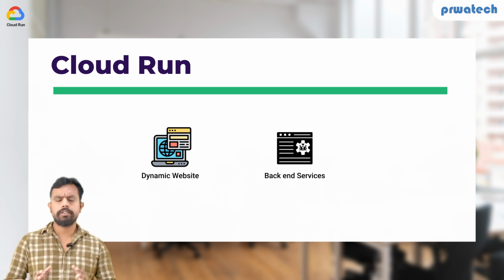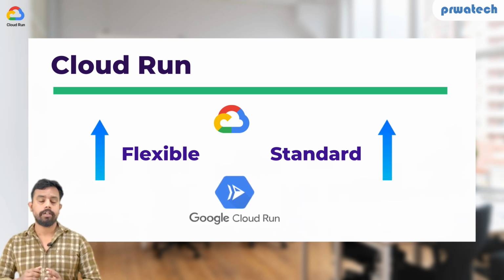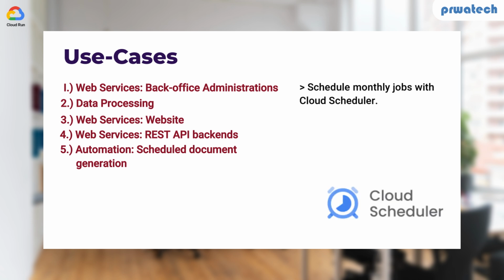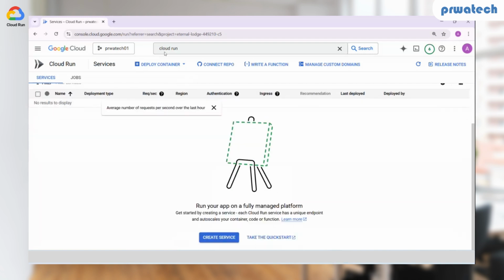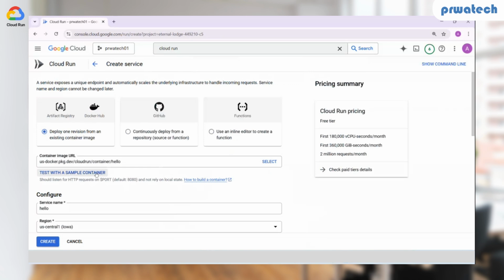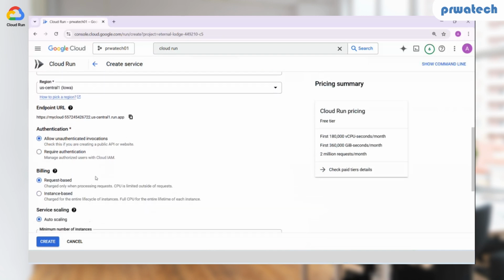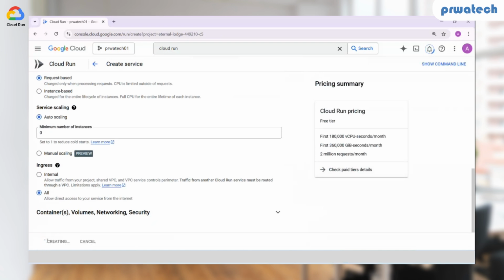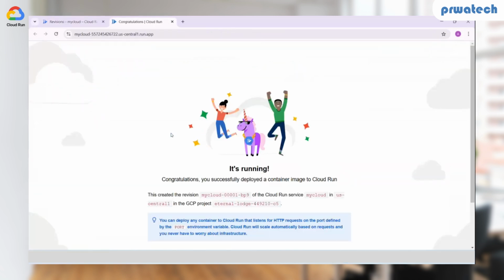Deploying Application Using Cloud Run | Google Cloud Platform | Prwatech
In this video, we’ll walk you through deploying an application using Google Cloud Run—a fully managed serverless platform that lets you run containers with ease. You’ll learn:

✅ What is Cloud Run?
✅ How to deploy an application step by step
✅ Setting up Cloud Run with Google Cloud Console
✅ Deploying a containerized app
✅ Managing traffic, scaling, and monitoring

📌 Perfect for developers looking to deploy apps quickly without managing infrastructure!